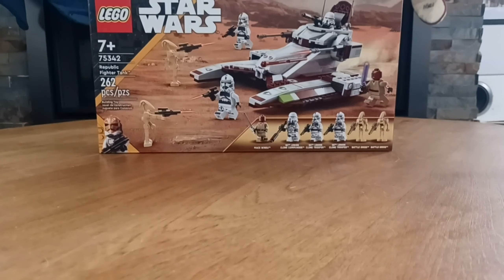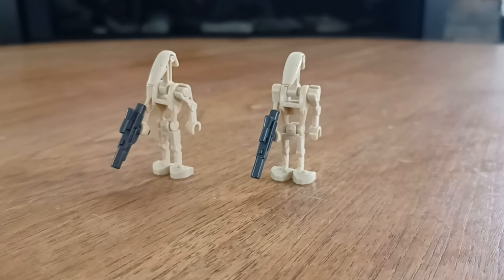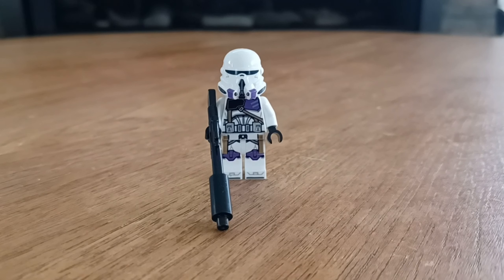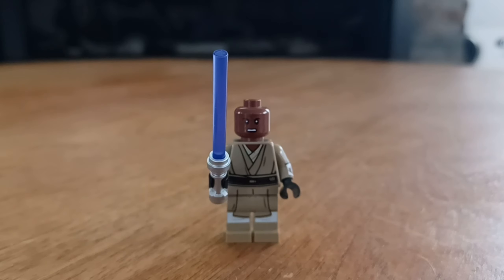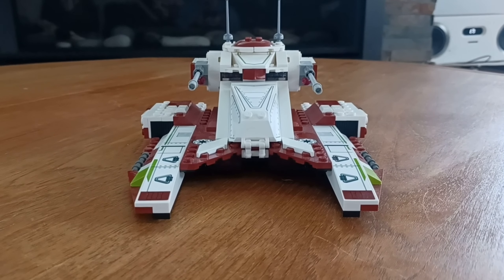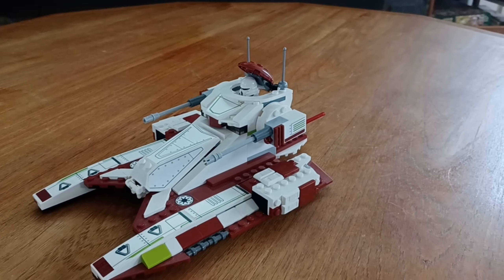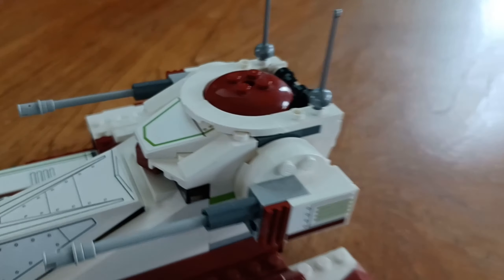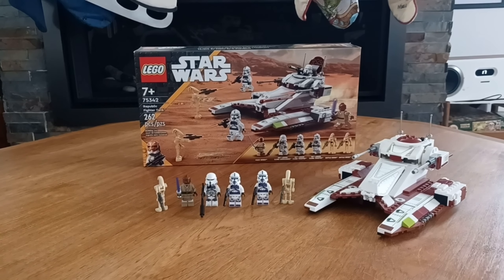LEGO Star Wars 75342 Republic Fighter Tank REVIEW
Today I review one of the most surprising realeses in recent memory, this set started of as a rumor that many thought was false do to the number of purple clone troopers involved, so when it was confirmed to be real people were pleasantly surprised, today i take a look at the 75342 Republic Fighter Tank and tell you if it's worth it or not (spoiler it's worth it)